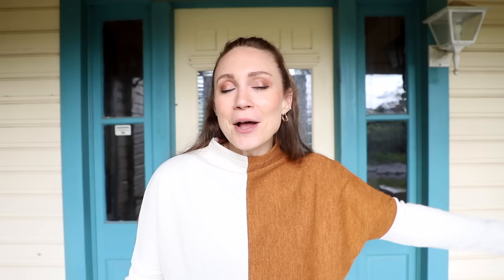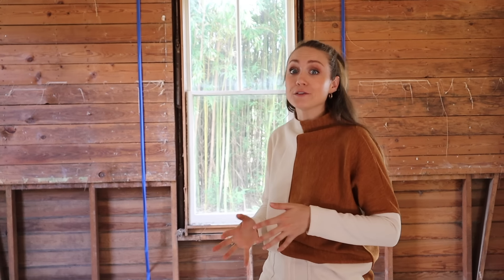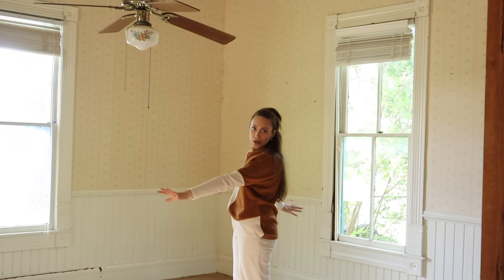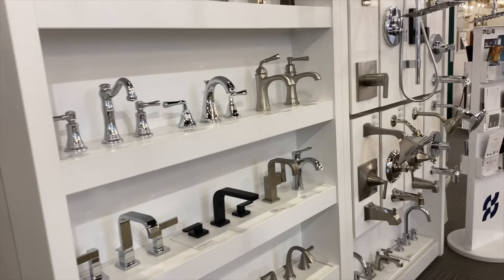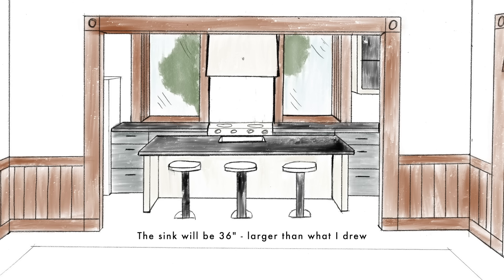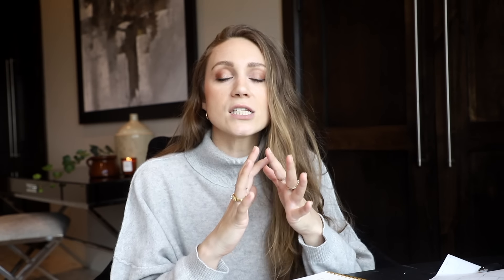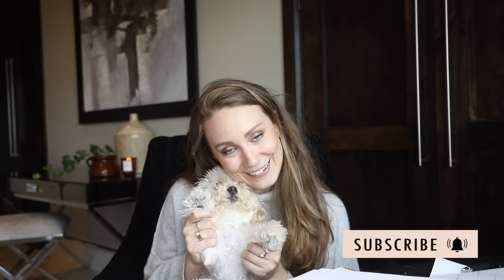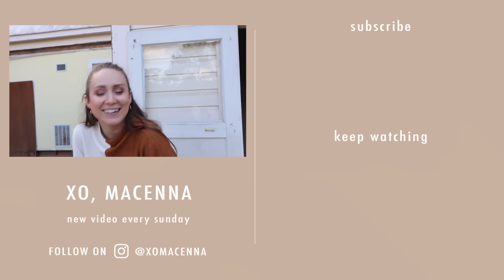HOME RENOVATION COSTS: Our Dream Kitchen & Bathrooms | XO, MaCenna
It's been 3 months since we purchased our 110-year-old home in Texas and we are finally through the demo stage of renovation. This week I had meetings for kitchen appliances and plumbing for the kitchen and bathrooms ... AND TILE! I'm sharing how much our DREAM Kitchen and Bathroom items will cost and where we might explore alternatives.

❥ XO, MaCenna

MUSIC
Good To Be Alive
This Could Be  by a Place I Knew Before
Birds and Daises instrumental